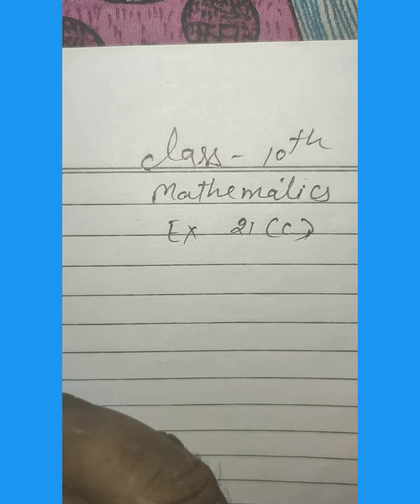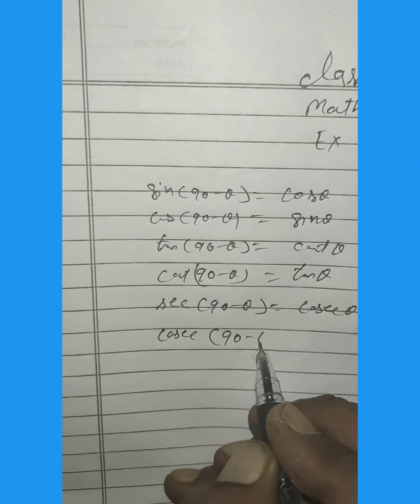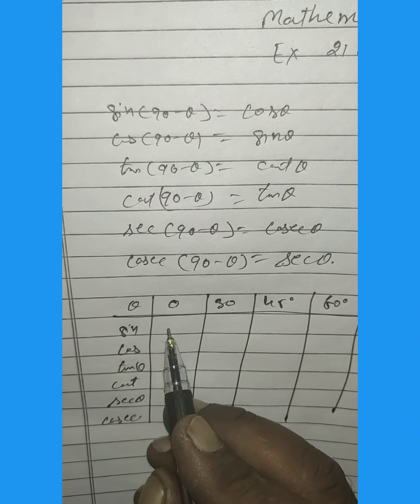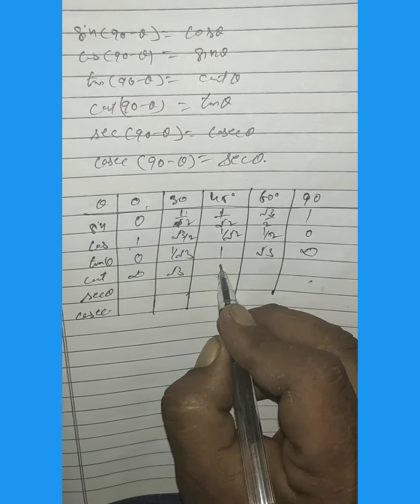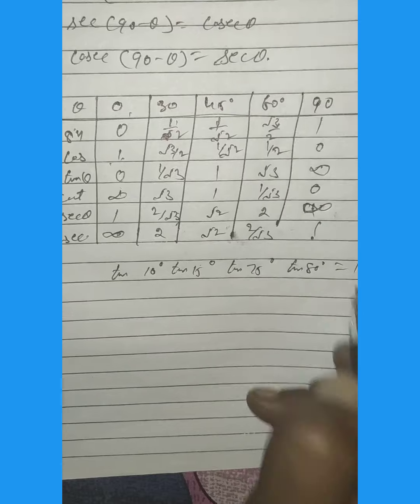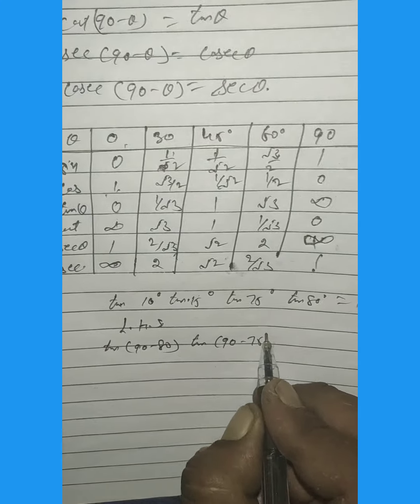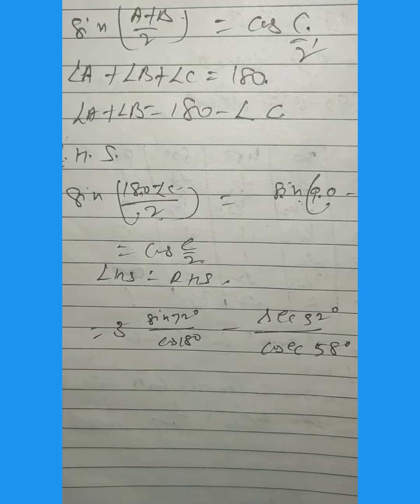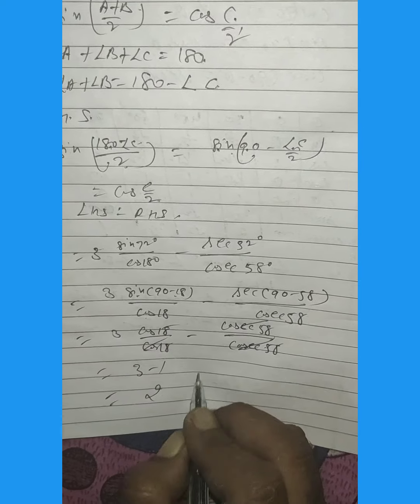St Mary's Convent School Othian Mathematics class 10th